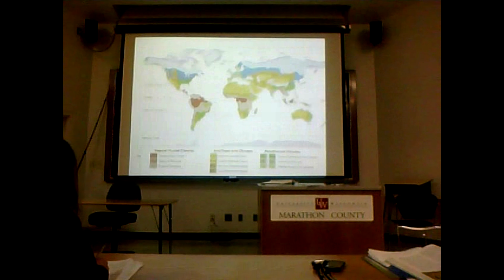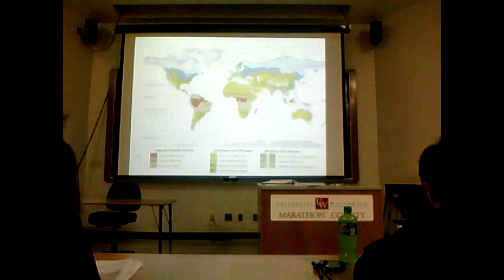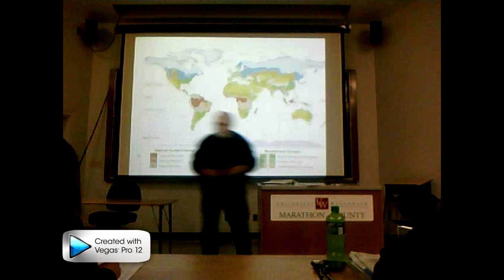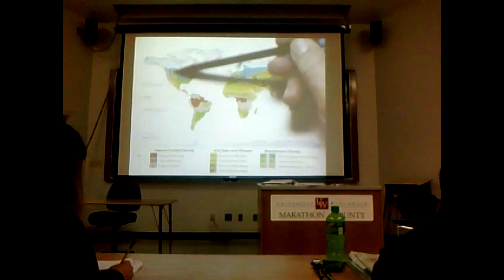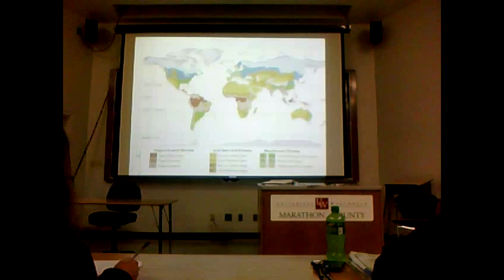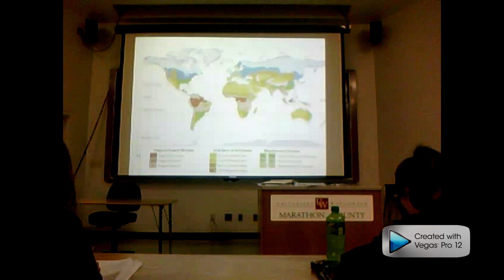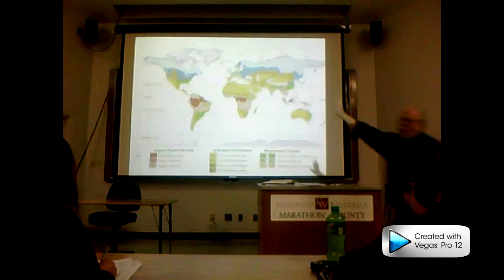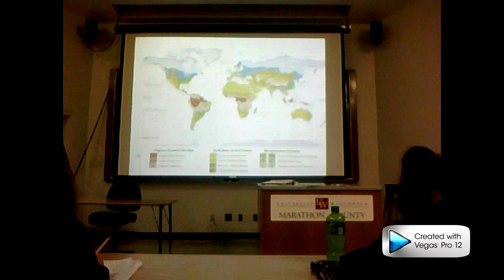10 25 12 1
first part of lecture from 10-25-12